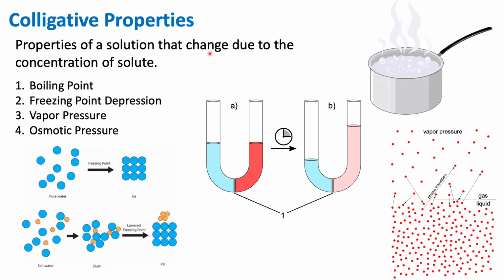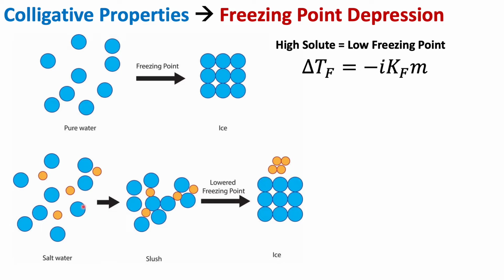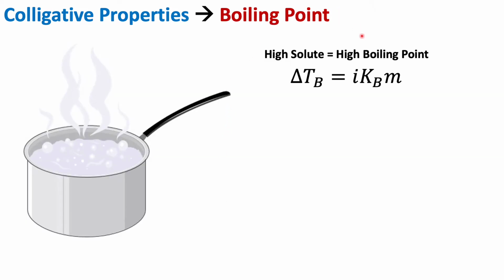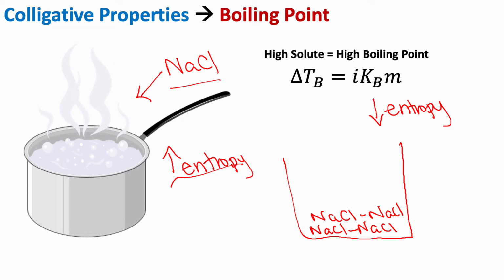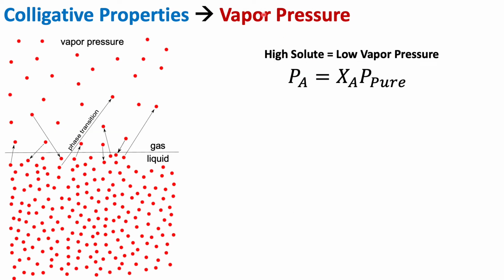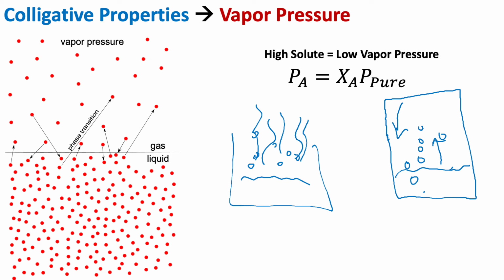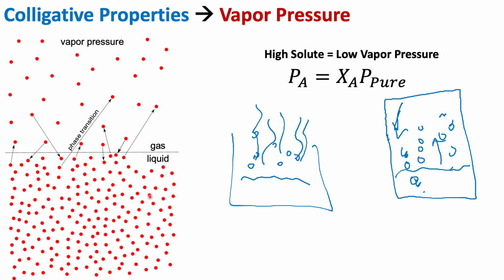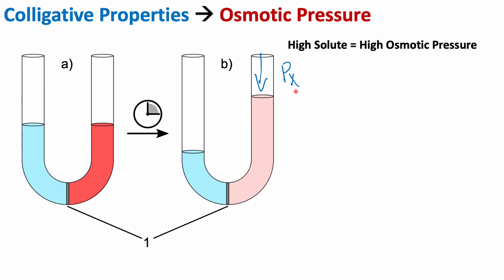Colligative Properties | Solutions | Chemistry